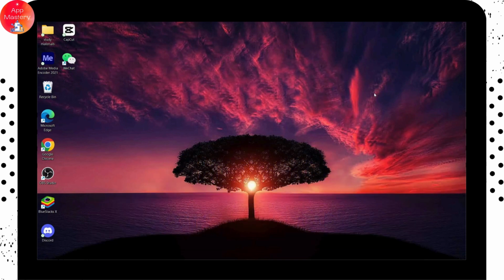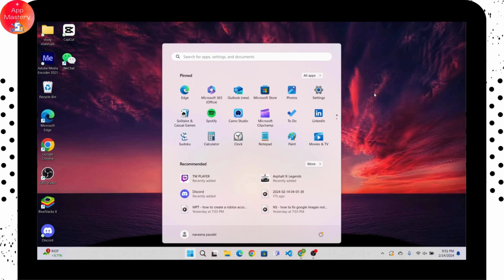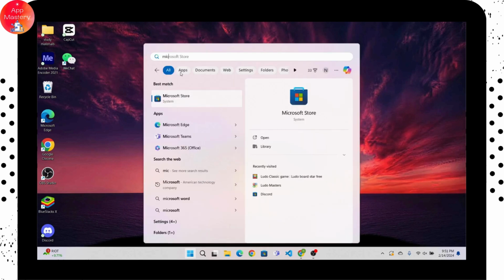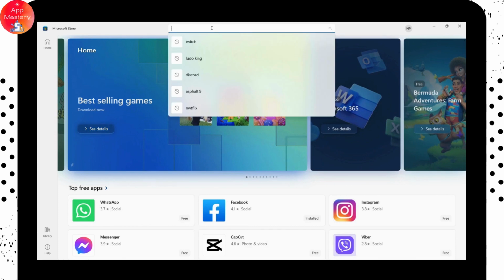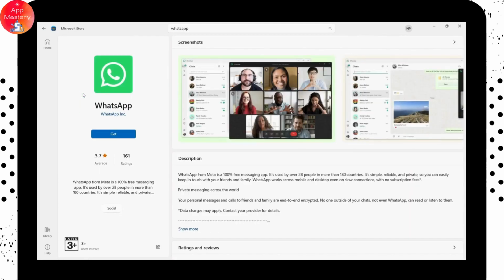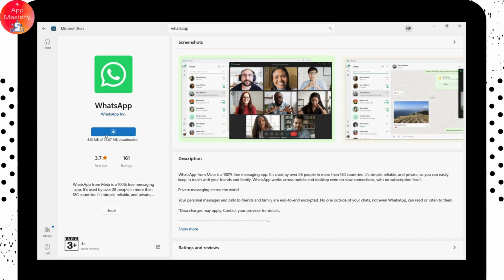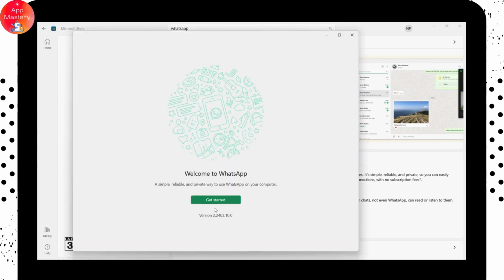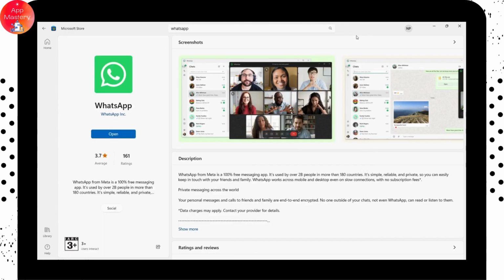How To Download WhatsApp On PC 2024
How To Download WhatsApp on PC

Explore the world of WhatsApp on your PC with App Mastery's step-by-step guide on how to download and install WhatsApp on your computer. Follow our instructions for a quick and easy WhatsApp PC setup.